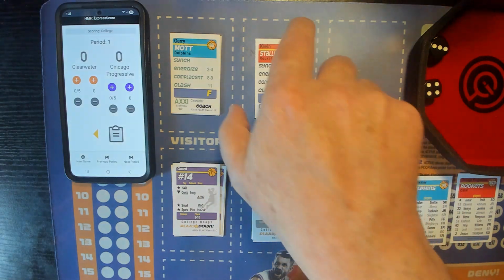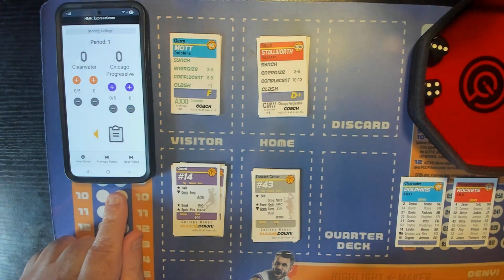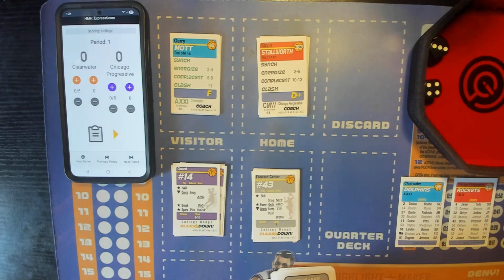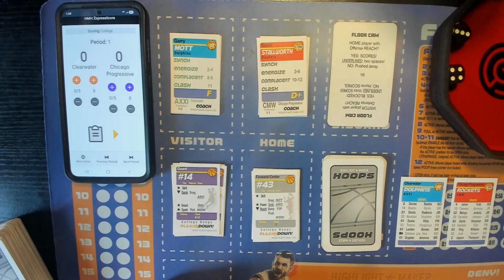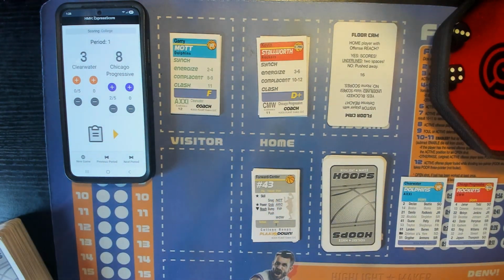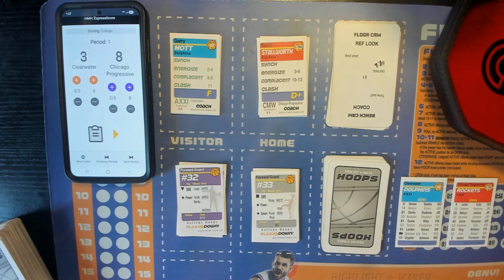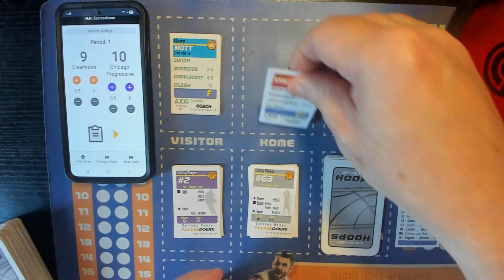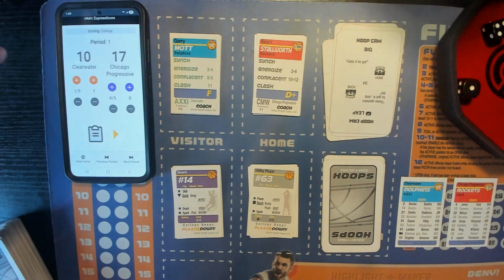Highlight Maker Hoops by PLAAY Games: Clearwater Dolphins at Chicago Progressive Rockets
A playthrough game as part of the College Hoops Plaay Down co-op project. The Chicago Progressive Rockets host the Clearwater Dolphins.